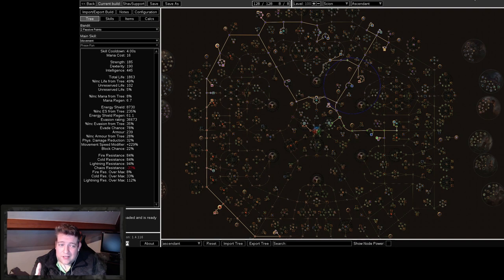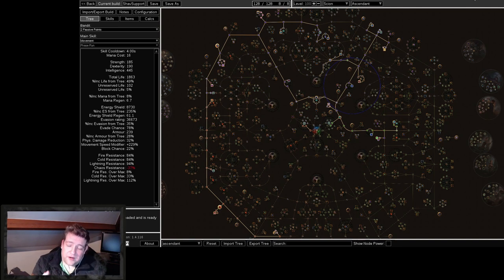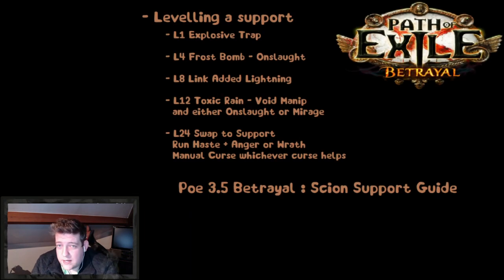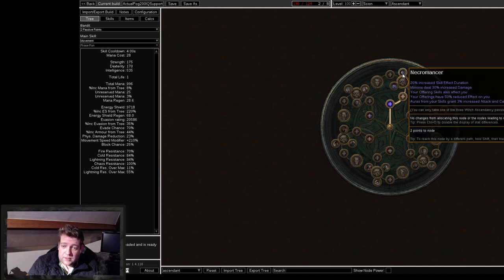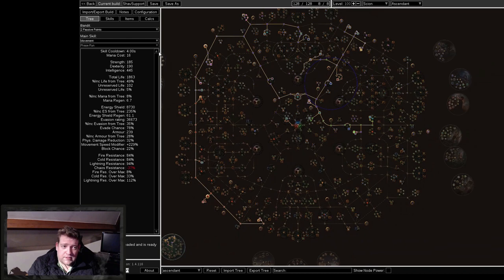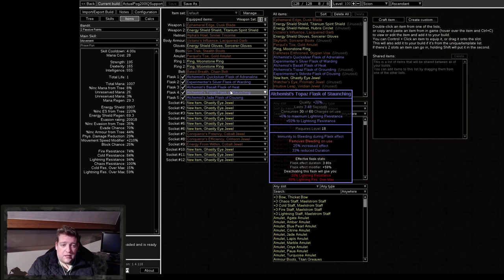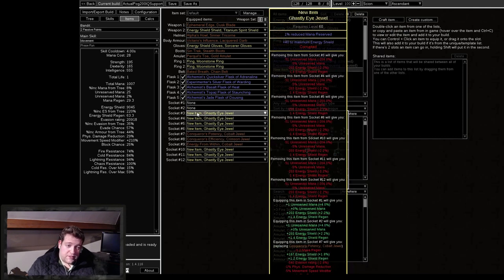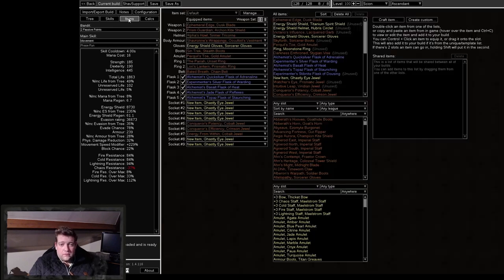An in depth look at Support - Standard go to vs a new variation -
This build was made for Path of Exile's Betrayal League (3.5)

Welcome to my guide to the ultimate ins and outs of supports.
I give you my personal perspectives and ideas regarding how I think supports should be played.
Doable from the start of a league, perhaps not recommended if you are not familiar with these kinds of builds.

The builds covered in this video are all both SC and HC viable both to be played in a new and fresh league, such as Betrayal, or in the permanent Standard and Hardcore leagues.

If you guys have any questions which were not adressed in the video, feel free to drop a comment or ask any question when I'm live